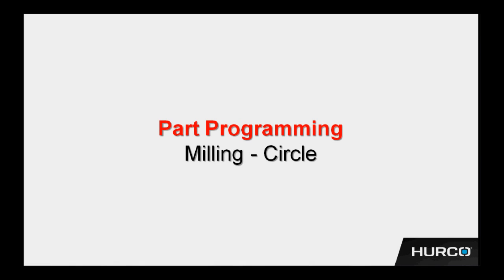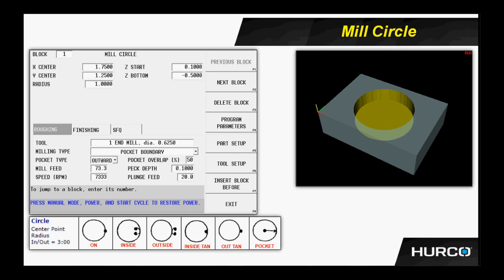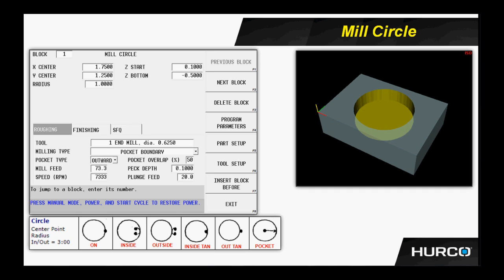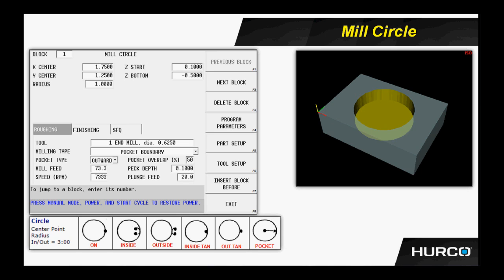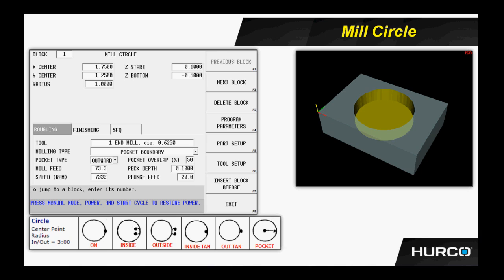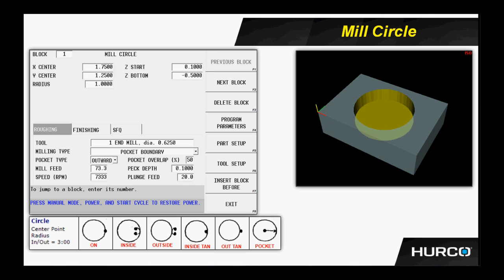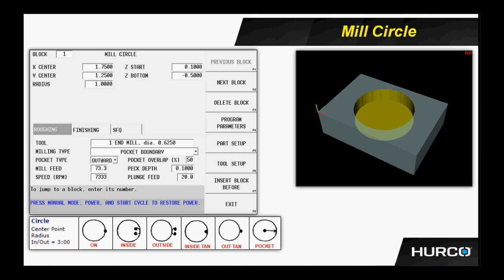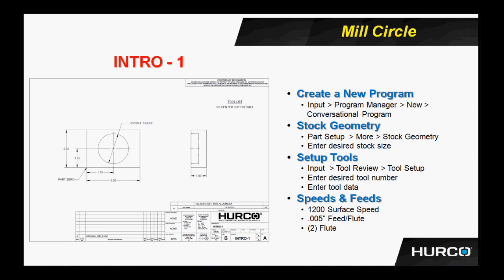Part Programming Mill Circle Part 1 - Max4 Version 9